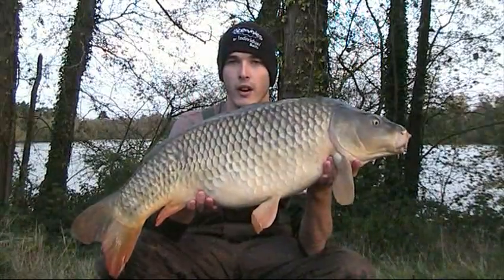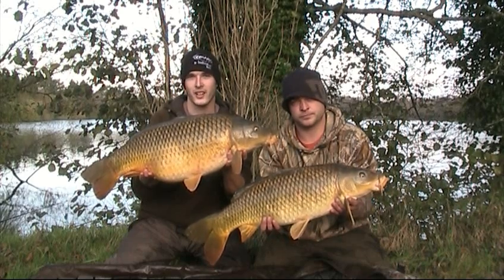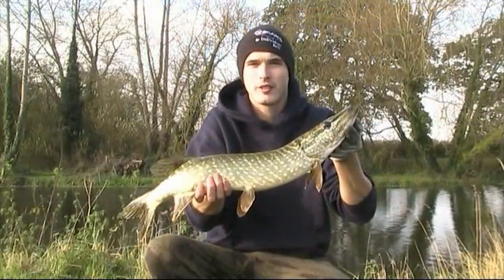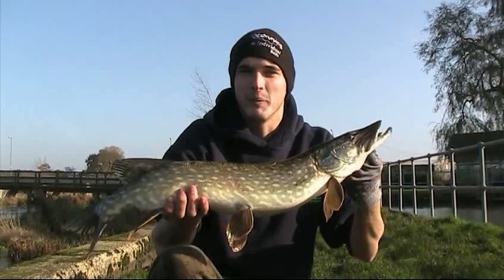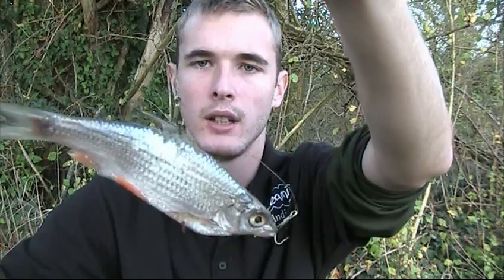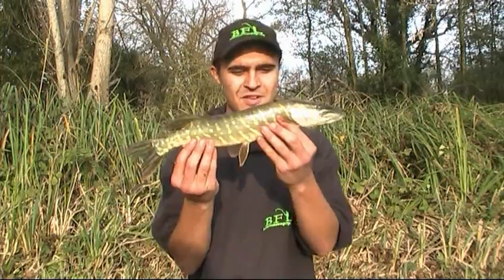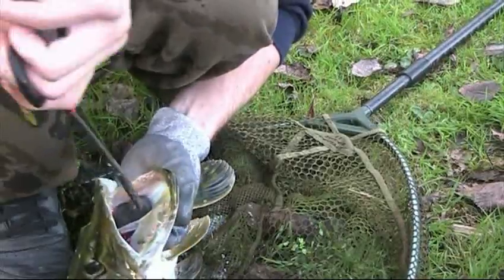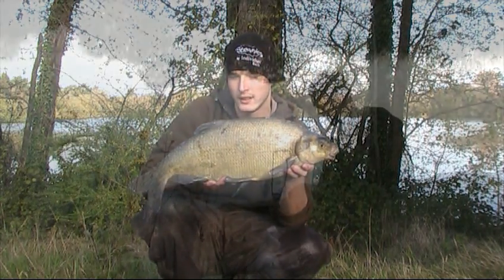Carp At Somerley (Brace Of Commons) And Pike From Longham Waterworks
Carp Fishing 2011 at Somerley on King vincets lake which is a Christchurch angling club water and is also available on a day ticket from Bournemouth fishing lodge catching two 20lb carp on pva bags of Steamies and another session on Longham Waterworks on the river Stour after pike